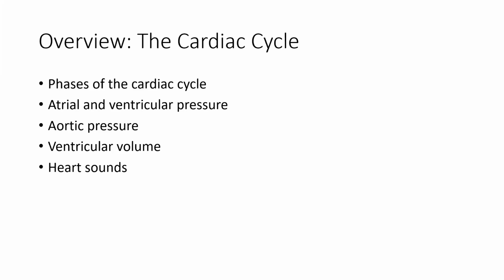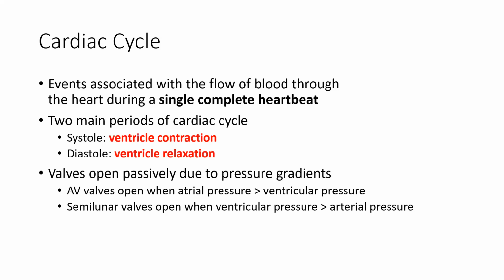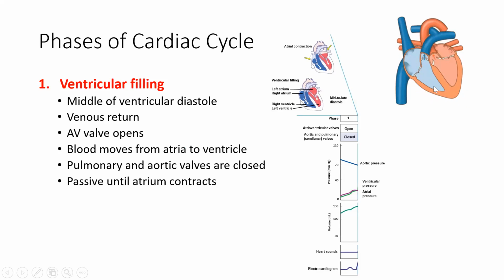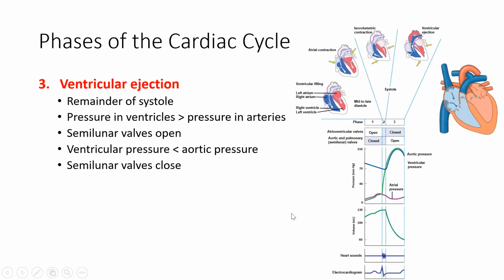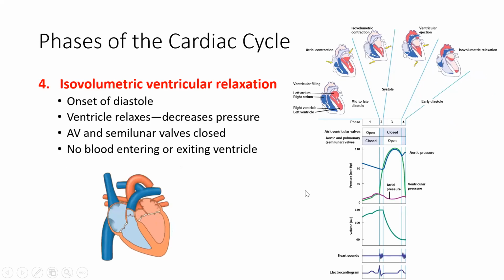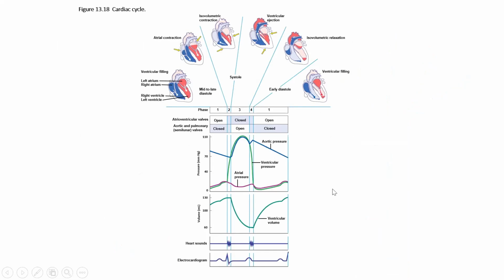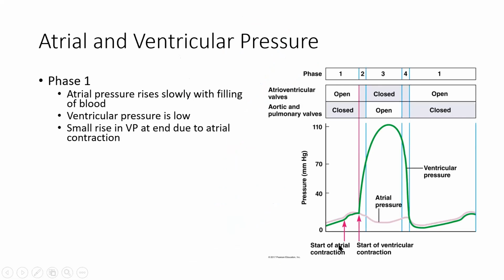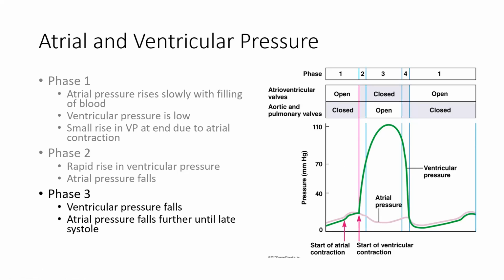BIO2510 12 07 20 Part 2